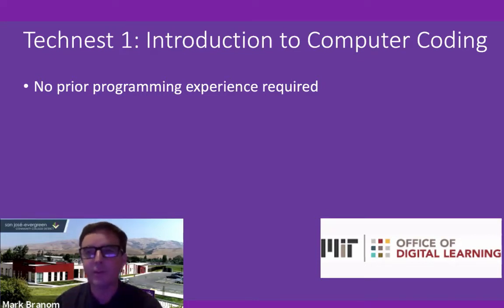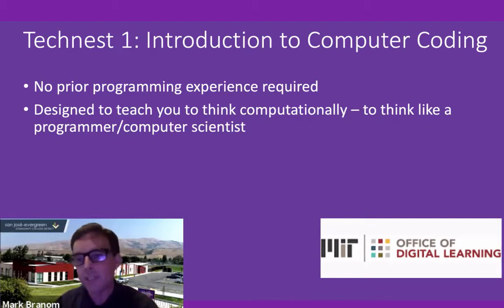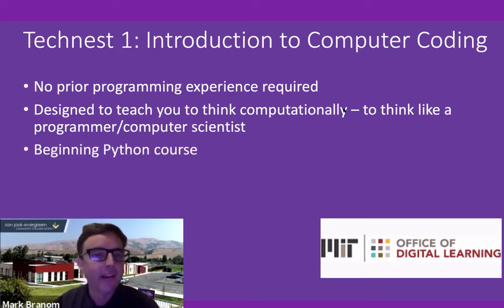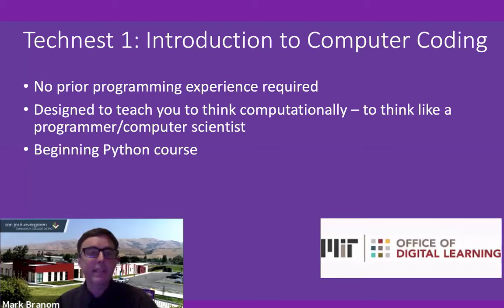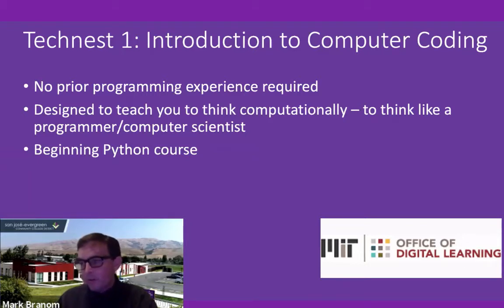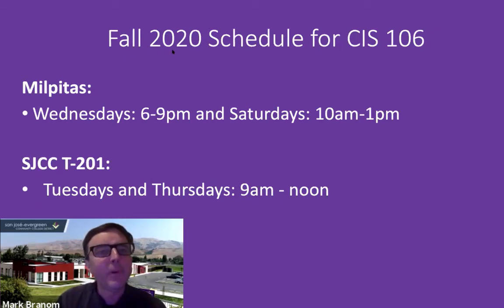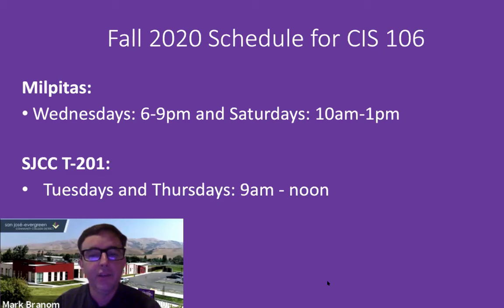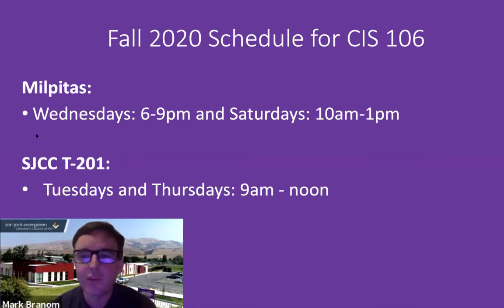Technest Orientation - May 27 2020 - Part 3: CIS 106 with Mark Branom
Technest Orientation - May 27, 2020

CIS 106: Introduction to Computation and Programming Using Python